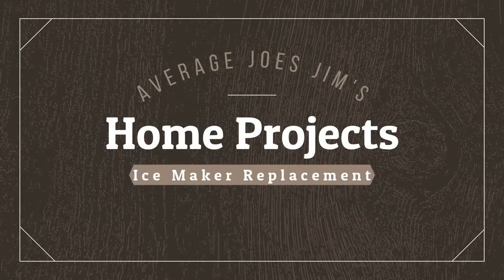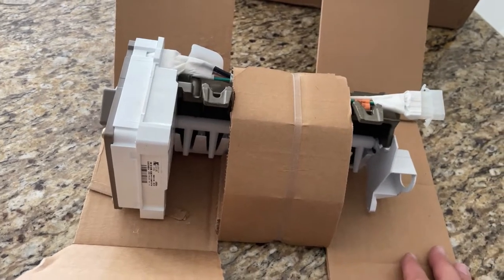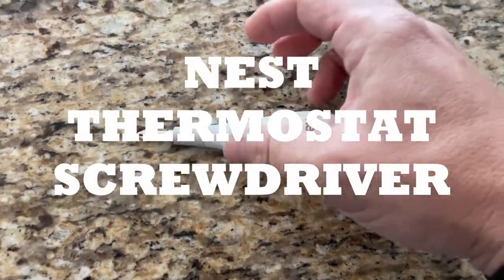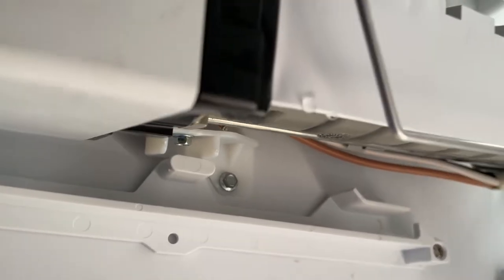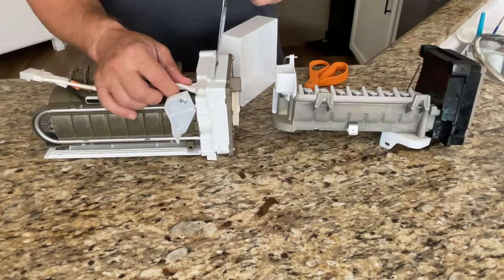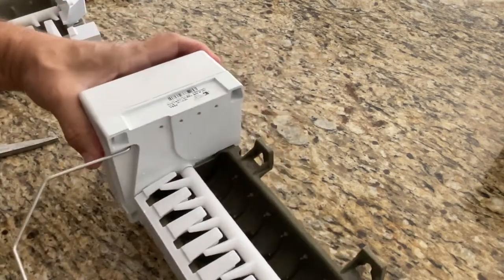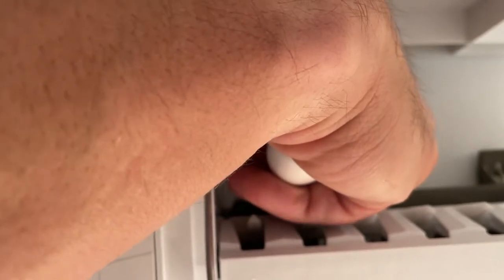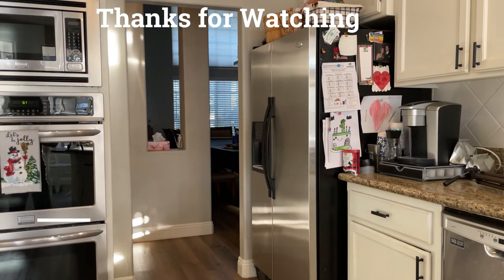DIY Ice Maker Replacement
Average Joes Jim's Home Projects does projects and maintenance at home that even an Average Joe can accomplish. In today's episode Jim swaps out a broken icemaker for a new one in his workhorse Whirlpool refrigerator/freezer.  Hopefully you get a few laughs along the way.
Links:
Whirlpool Ice Maker
Nut Driver Set
Star Wars Shirt